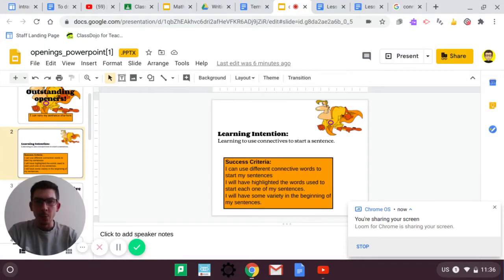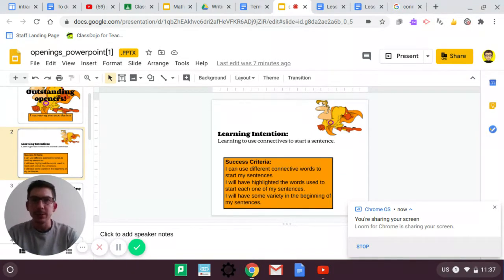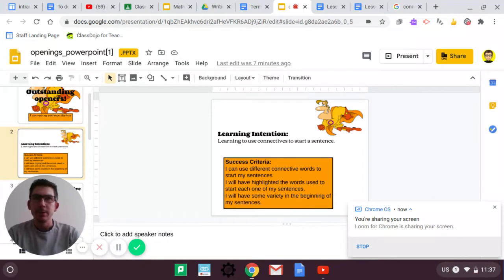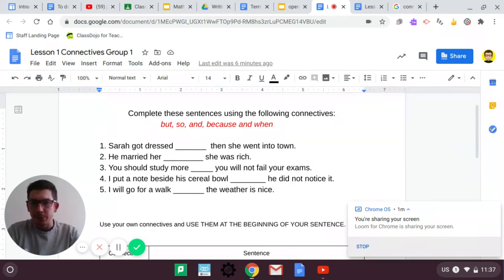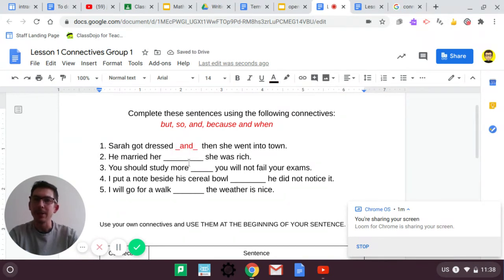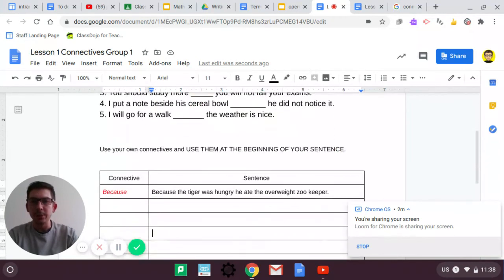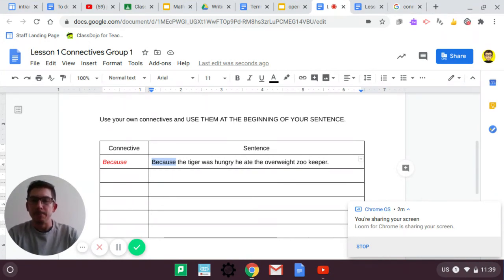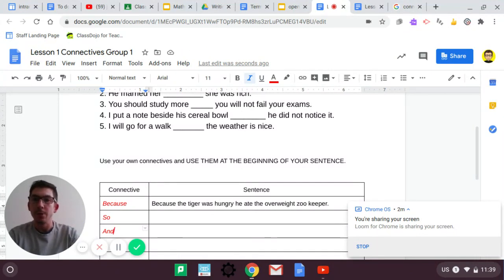Connectives Lesson 1